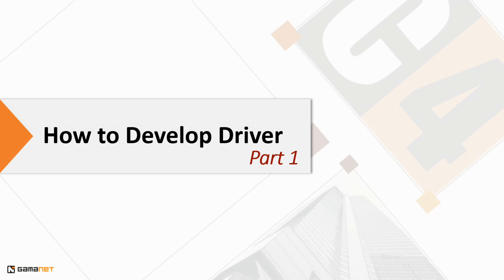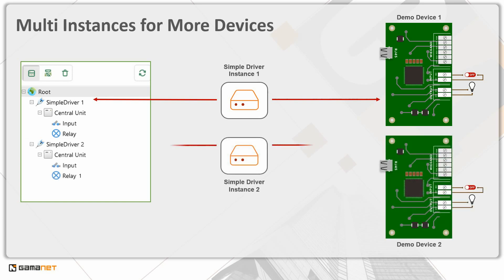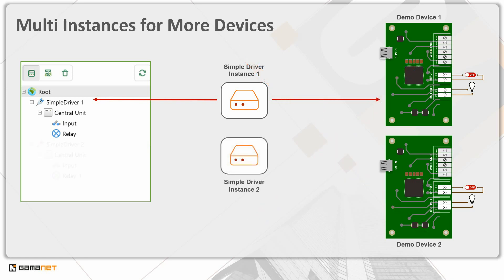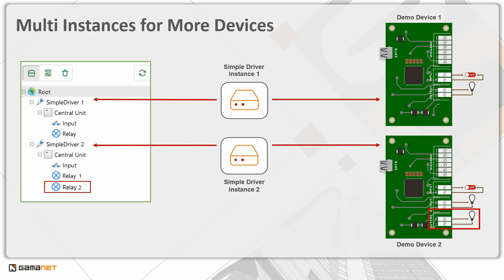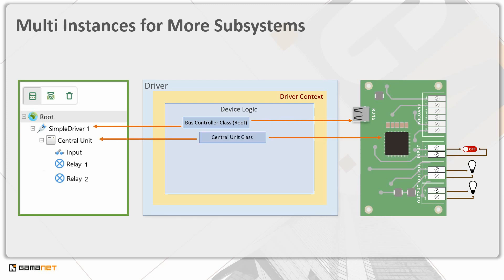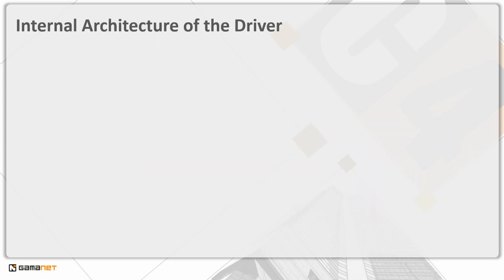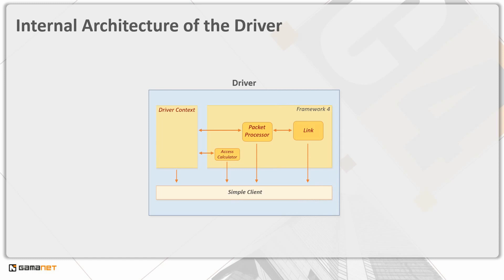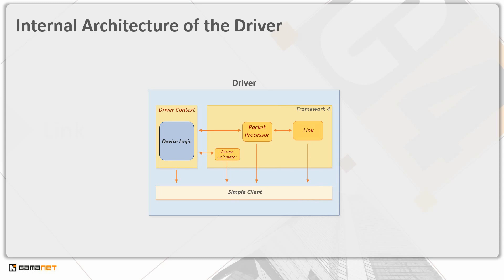How to Develop Driver Part 1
Building Security Management by Single Software